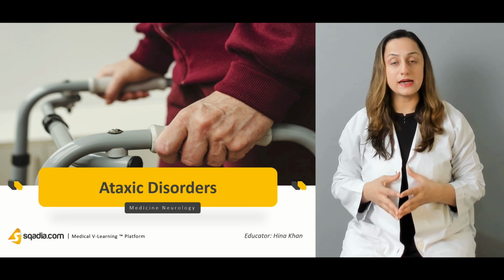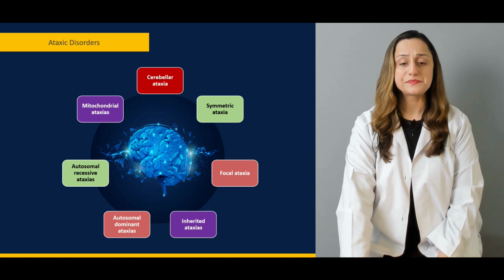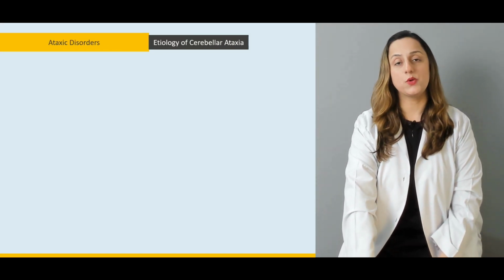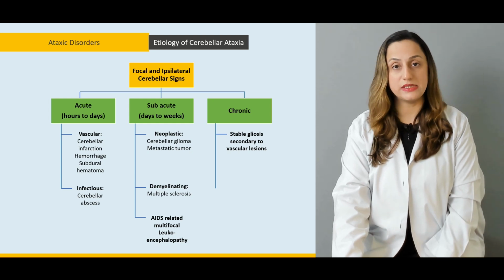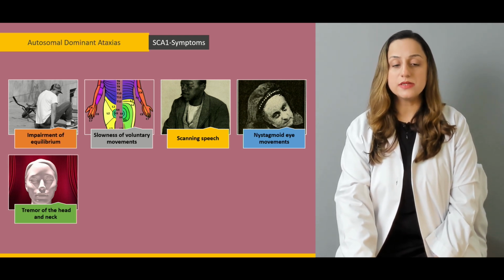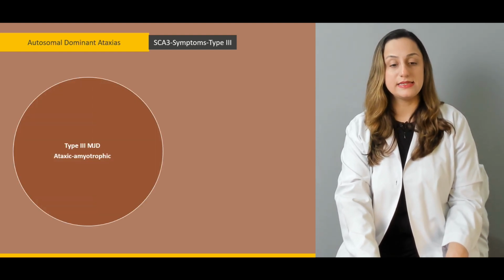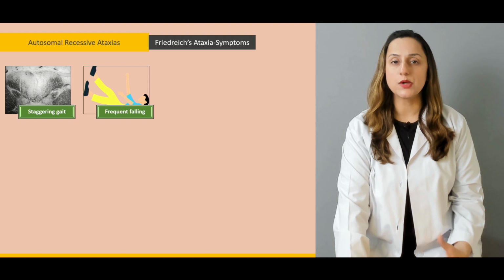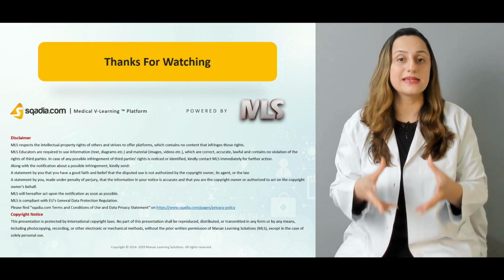Ataxic Disorders | Neurology Medicine Lectures | Online Education | V-Learning | sqadia.com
Ataxic Disorders are discussed primarily in this Neurology Medicine lecture. Dr. Hina Khan explains cerebellar, symmetric, and focal ataxia. Alongside, various types of inherited ataxic disorders are also discussed along with their pathological sites, symptoms, and treatment.

▬ 📌 Ataxic Disorders
The ataxic disorders video Lecture describes ataxia as a lack of voluntary muscle coordination. This affects a person´s speech, eye movement, ability to walk, and other movements.

The first ataxic disorder under consideration is cerebellar ataxia. After that, the symmetric ataxia is discussed. Then focal ataxia is made understandable. You can appreciate the difference between them by looking into the radiographs presented in the video Lecture.

This Neurology student Lecture then talks about the etiology of cerebellar ataxia. Among its etiology, symmetric and progressive signs, as well as focal and ipsilateral cerebellar signs are discussed. These signs are further categorized into acute, sub-acute, and chronic phases.

The medical ataxic disorders lecture moves towards the explanation of inherited ataxias. Three types of inherited ataxias are explained in this video lecture. One of them is autosomal dominant ataxias.

Under the heading of autosomal dominant ataxias, a variety of its types are discussed in this medical student ataxic disorders lecture. These include SCA1, SCA2, SCA3, SCA6, SCA7, and SCA8. The SCA stands for spinocerebellar ataxia.

Moving onward, light is also shed on other autosomal dominant ataxias such as dentatorubropallidoluysian atrophy and episodic ataxia.

Then the focus is shifted towards the autosomal recessive ataxias. In this type of ataxia, you are educated about Friedreich´s ataxia and ataxia telangiectasia along with their Pathology sites and symptoms.

Later on, mitochondrial ataxias are made easy to understand in this medical ataxic disorders video lecture. In the end, treatment is highlighted.